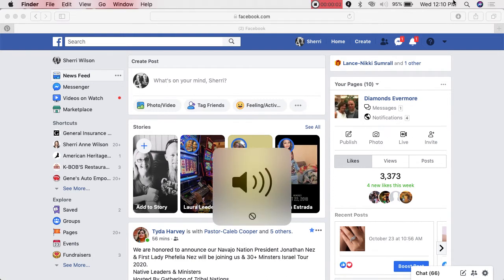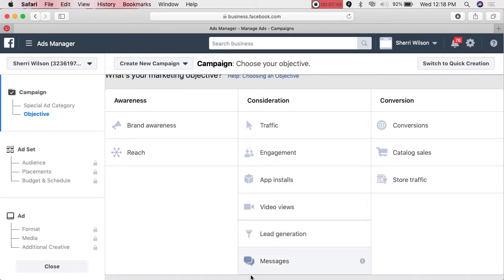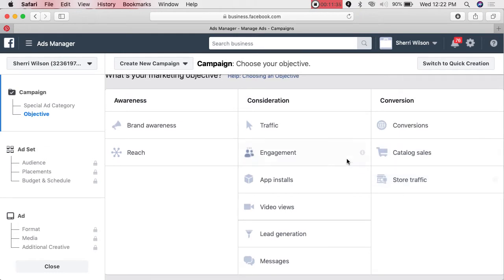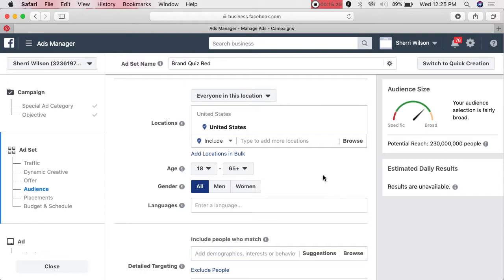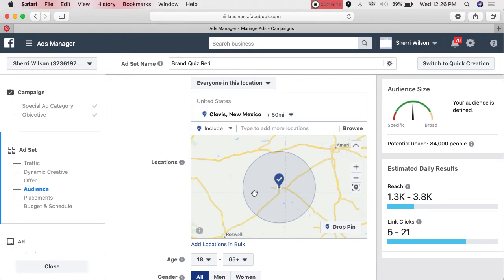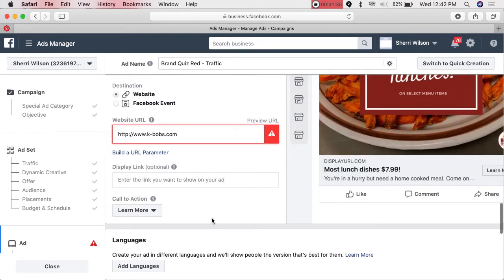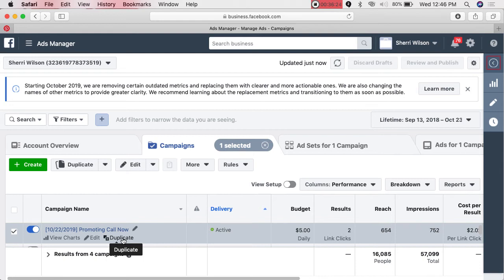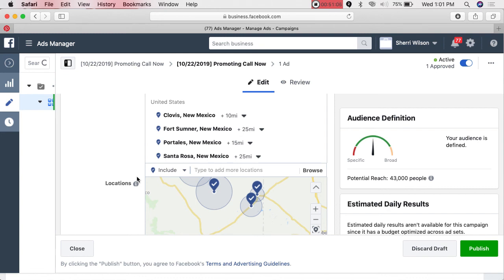Facebook Training 3: Launching Your Facebook Ad